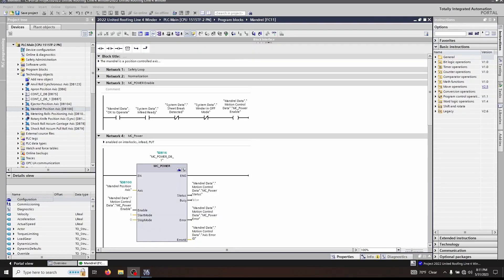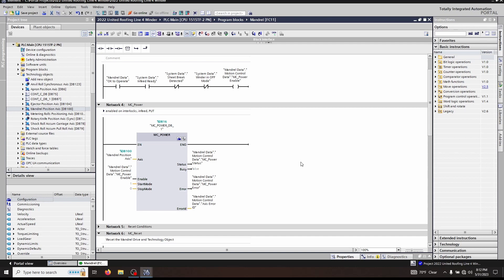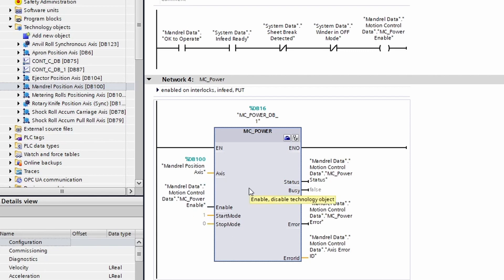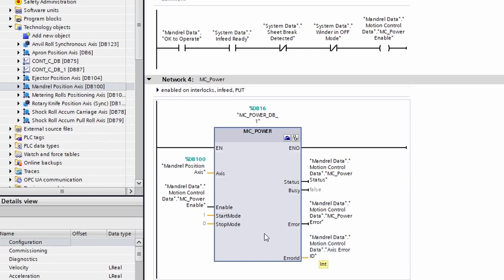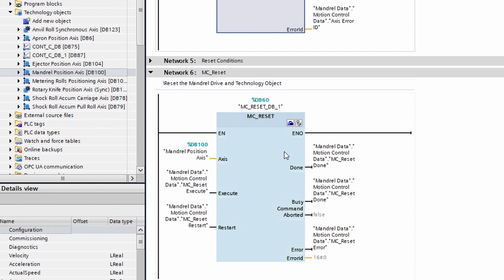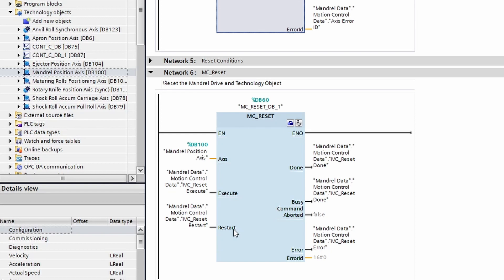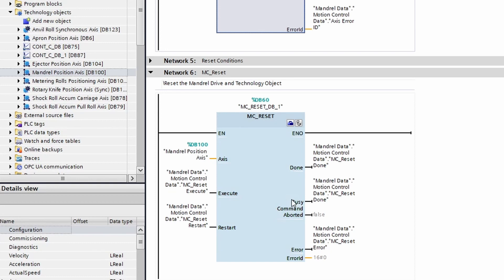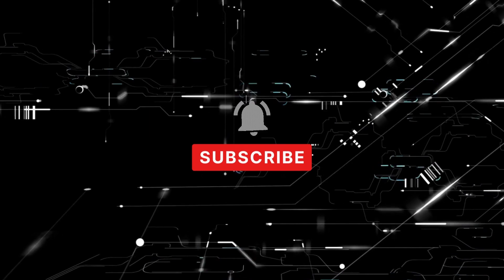Using Siemens PLC Function Blocks: MC_Power and MC_Reset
In this episode we continue our Siemens PLC Function Block series with the use of Technology Object control blocks MC_Power Programming.

Siemens PLC Training. Siemens servo programming. Siemens Function Blocks. Siemens Drive Programming.

Original background music by @DrewNel7208

0:00 Introduction
0:23 MC_Power
3:07 MC_Reset